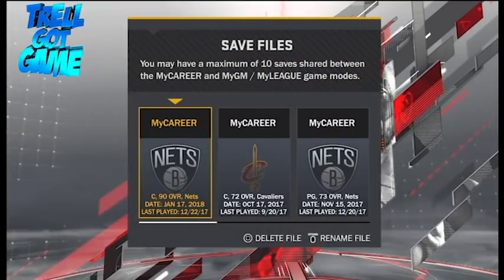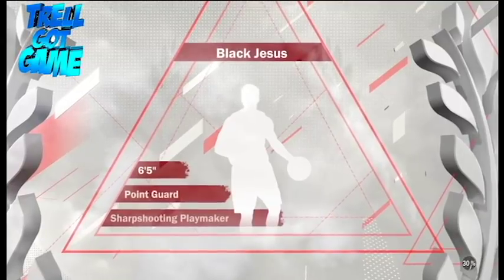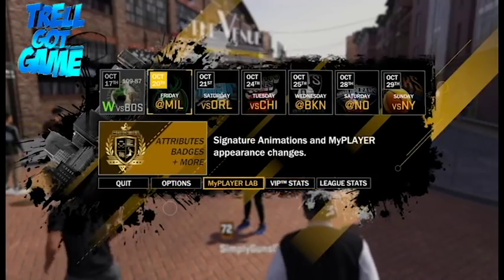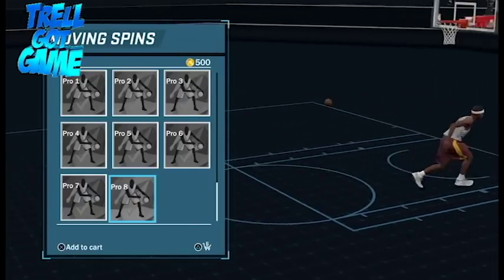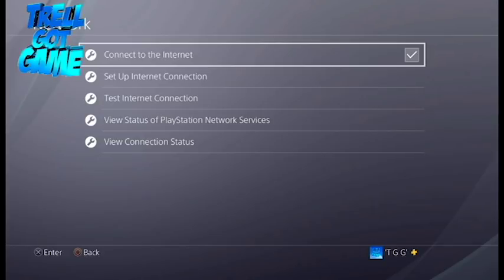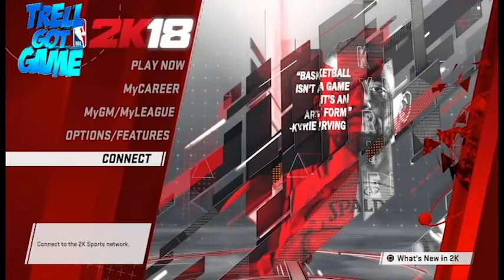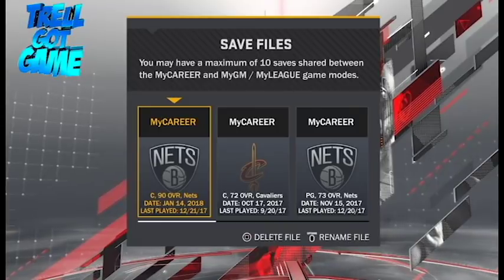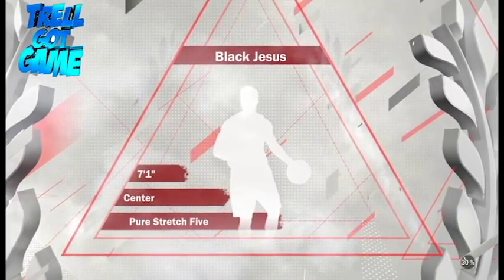NBA2K18 HOW TO GET ANY ANIMATION ON ANY PLAYER BUILD GLITCH!!!! DEMI GOD GLITCH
my park ankle breaker badge hall of fame cheese nadexe nadexey jumpshot custom jumpshots best patch rep superstar mypark nba player expose exposed kyrie lebron curry nba 2k18 best dribble moves, nba 2k18 mt dew tournament, nadexe prettyboyfredo, nba 2k18 ultimate dribble tutorial, how to speedboost with a sharpshooter, best dribble moves in nba 2k18, best player build in nba 2k18, nba 2k18 animation glitch, nba 2k18 vc glitch, best rhythm dribble in nba 2k18, NBA 2K18 KOBE BETWEEN THE LEGS DRIBBLE SPAM, NBA 2K18 DEMIGOD GLITCH, NBA 2K18 DOUBLE REP WEEKEND,NBA 2K18 RIDING A BIKE! 90 OVERALL REACTION!HIGH REP TAKEOVER!NBA 2K18 RIDING A BIKE! 90 OVERALL REACTION!HIGH REP TAKEOVER